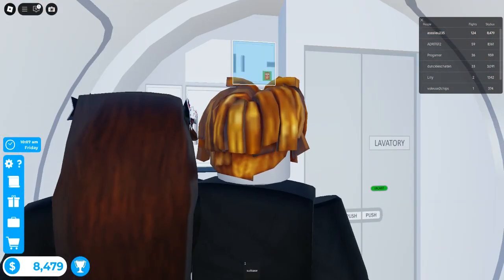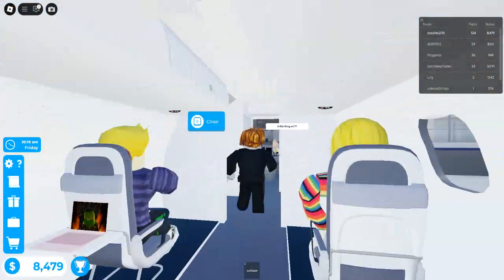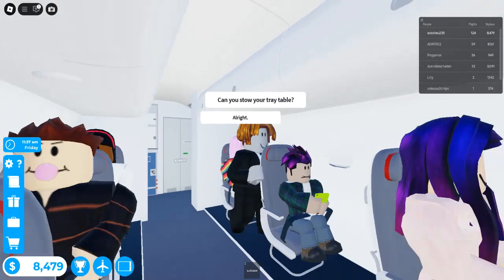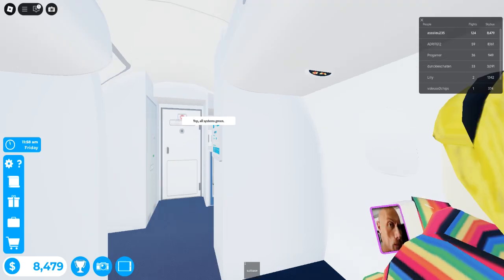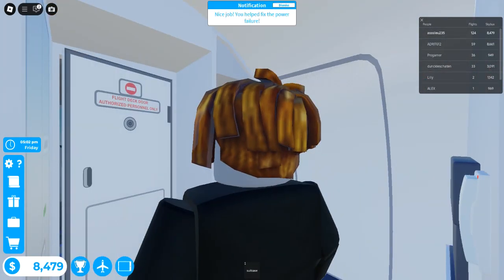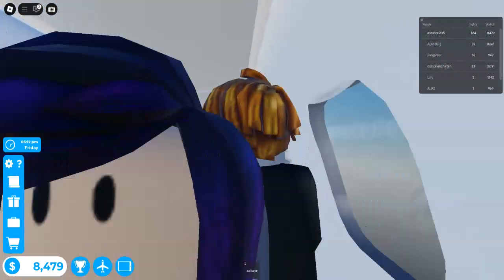Chaos in the Sky! Airline Strike Simulator (You Won't Believe This)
Welcome to the Airport: Strike Day!
- Start with a cinematic view of the bustling airport, with excited travelers rushing through the terminal.
- Show the initial excitement of the player as they start their shift.
- Introduce the strike scenario:  "Alright, we're on the clock. But wait, something feels different... The news is reporting a major airline strike! What does this mean for us?"